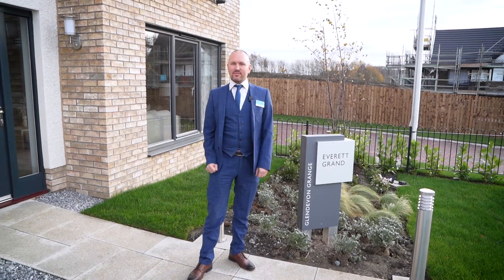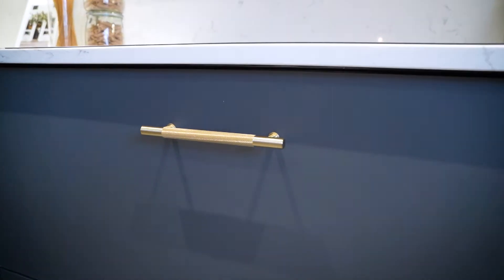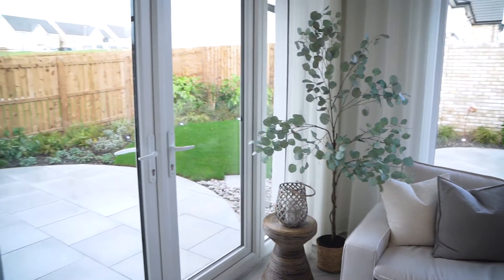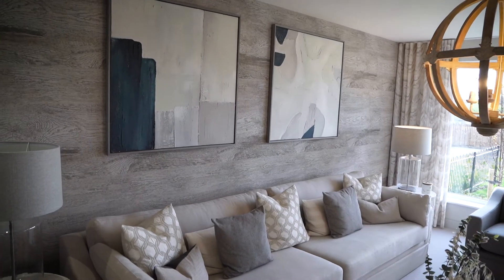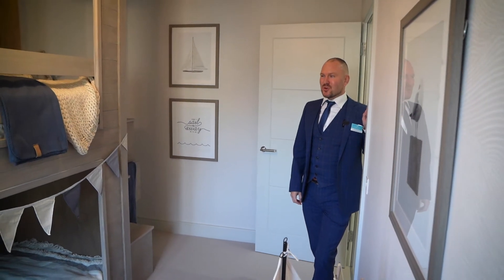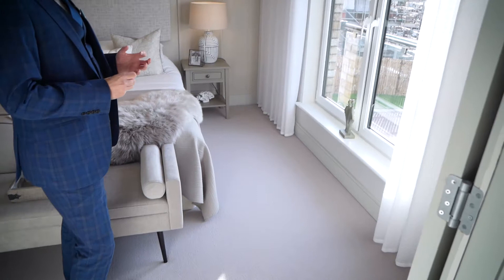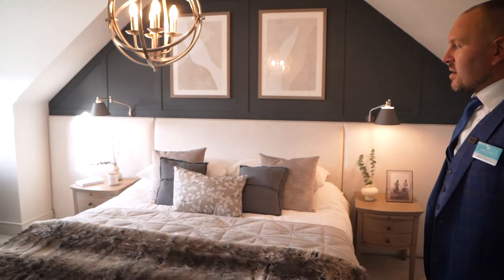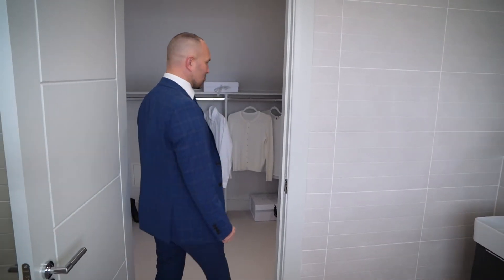The Everett Grand - Robertson Homes Tour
George walks us through the beautiful Everett Grand house type.

00:00 - Intro to George
00:12 - Entrance
00:30 - Kitchen/Dining
01:13 - Garden room
01:50 - Lounge
02:28 - 5th Bedroom
02:58 - 3rd Bedroom
03:08 - Jack & Jill ensuite
03:12 - 4th Bedroom
03:28 - 2nd Bedroom
04:04 - Master Bedroom
04:22 - Walk in wardrobe & Ensuite

For more information on where you can visit one of our beautiful showhomes please visit our